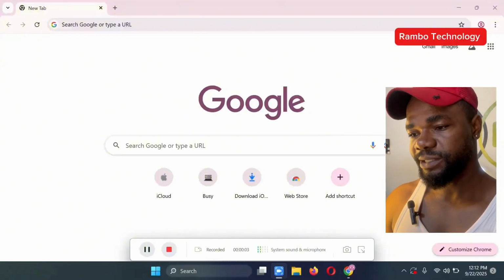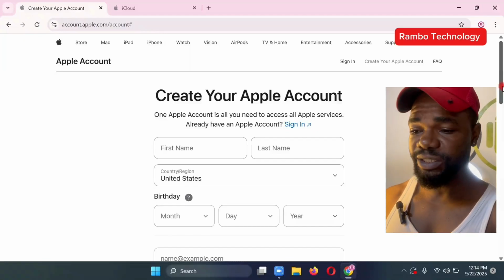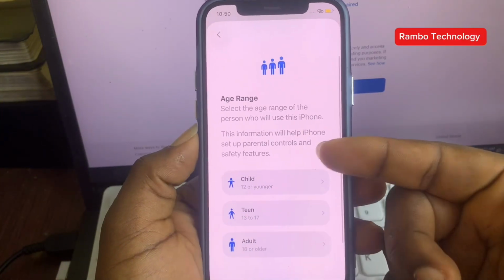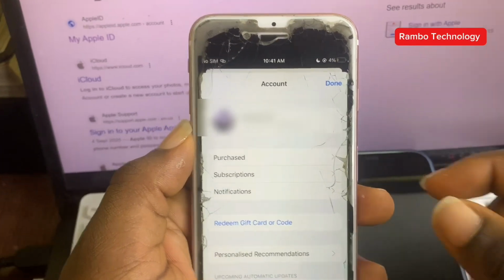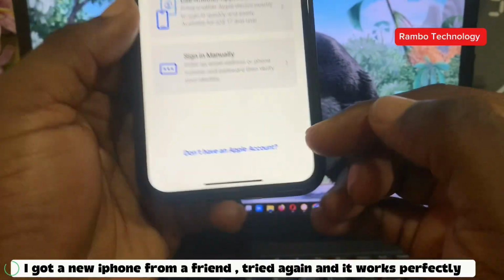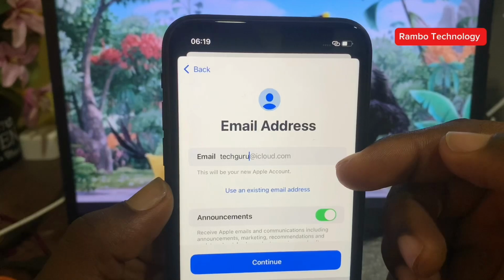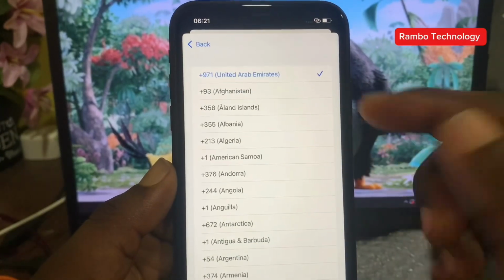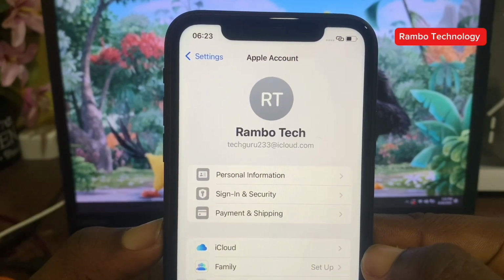How To Fix Could Not Create Account | Your account cannot be created at this time | All (iOS) Fixed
How To Fix Could Not Create Account | Your account cannot be created at this time | Cannot Verify phone number issues fixed .

ignore keywords;
Could not create account
iphone icloud problem fixed
Your account cannot be created at this time iphone
iphone icloud not create Problem
iphone Old Version Icloud Problem
How to fix iPhone icloud Problem
Fix All iPhone Icloud Problem
How to Fix I Phone Apple id Problem
All iPhone Could Not Create account Problem Fixed